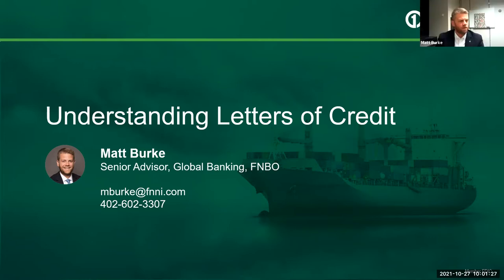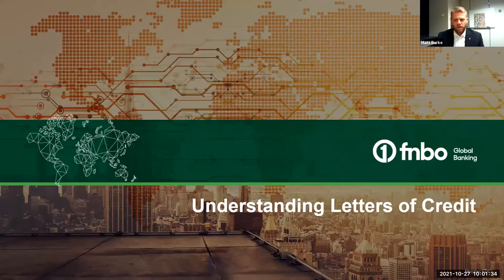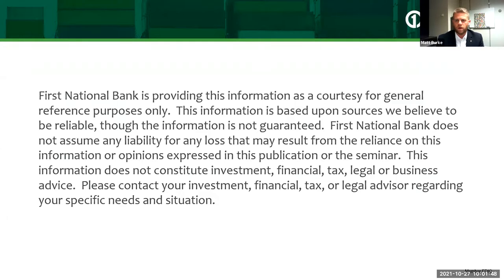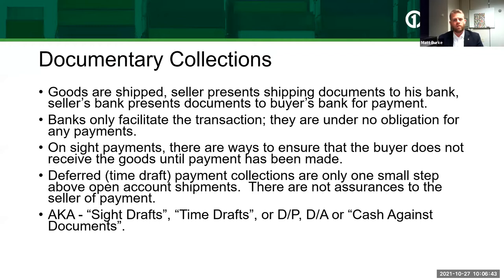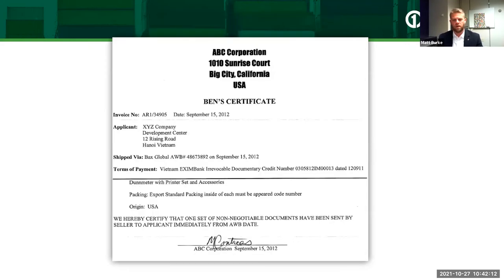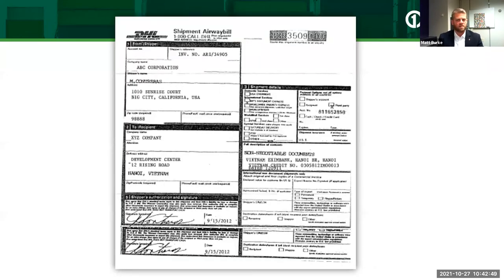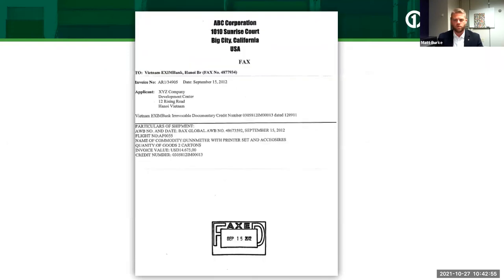Global Banking Workshop Series – Matt Burke, Senior Advisor, Global Banking, FNBO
Understanding Letters of Credit.